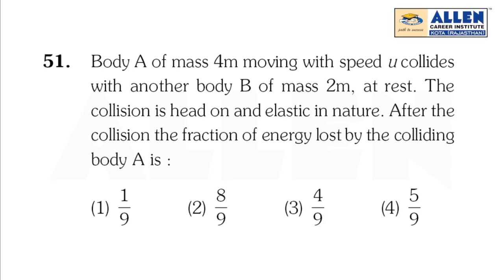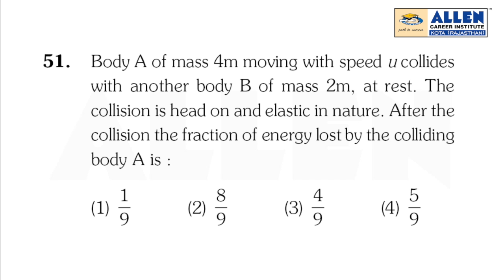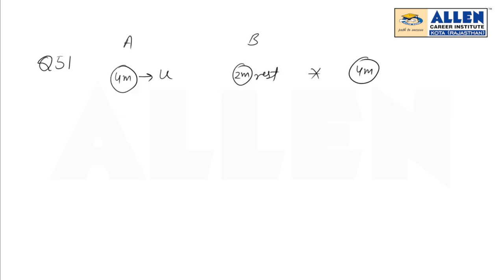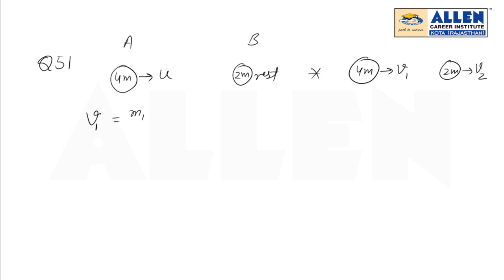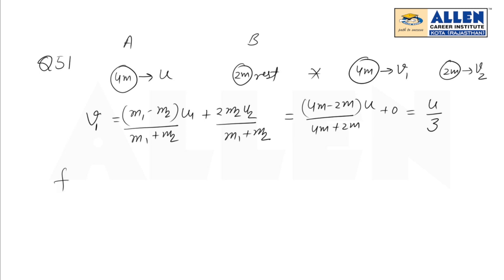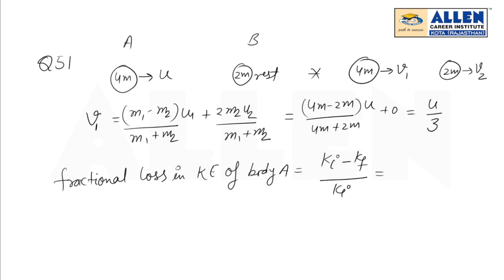NEET-UG 2019 Physics – Q. No. 51 (Paper Code-P2) Solution | Kota Coaching | ALLEN Kota